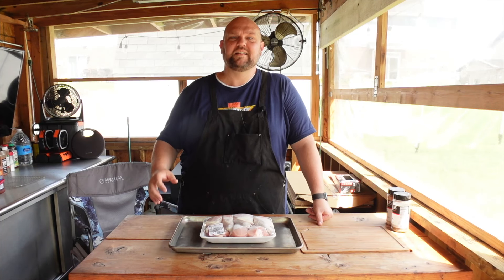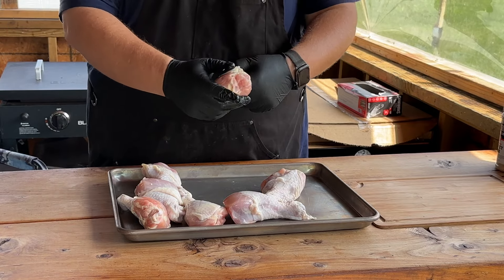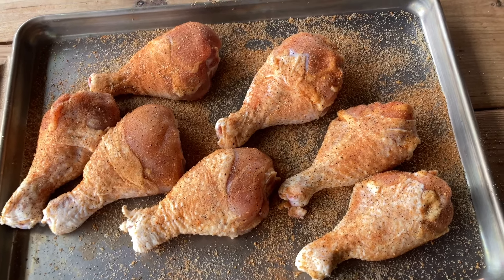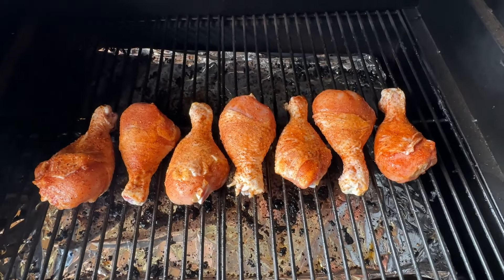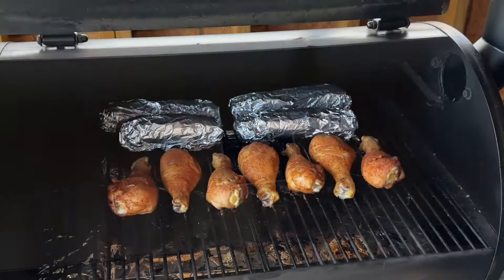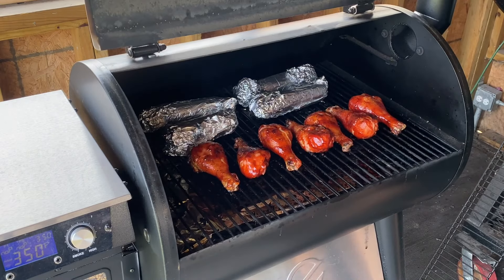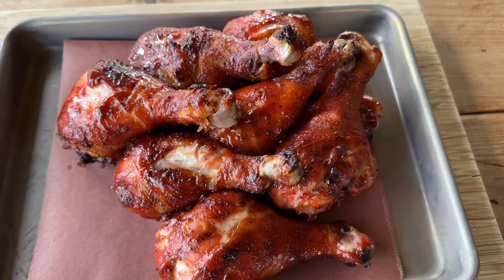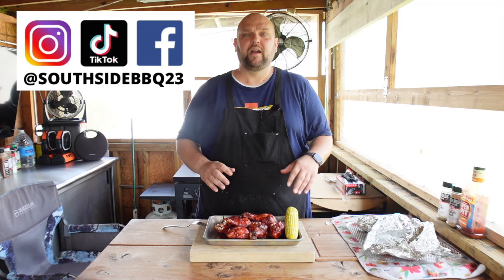BUDGET FRIENDLY, EASY AND DELICIOUS!! Grilled/BBQ chicken legs.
This is a family favorite that we cook often.  Cheap, easy and insanely delicious!  This is a favorite of everyone.

Seasoned with @HeathRilesBBQ rubs and Open Pit BBQ Sauce.  Then grilled on the @ZGrills pellet grill with @JealousDevil pellets.

Lem 5lb. Sausage Stuffer

LavaLock Fire Dial